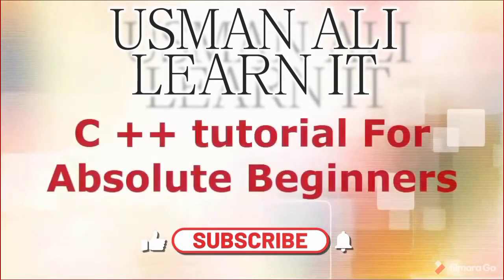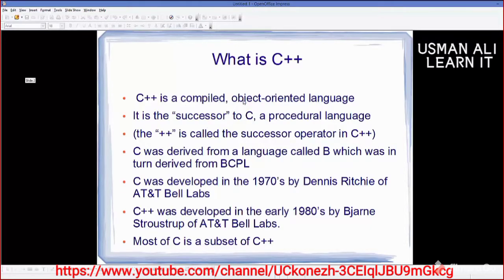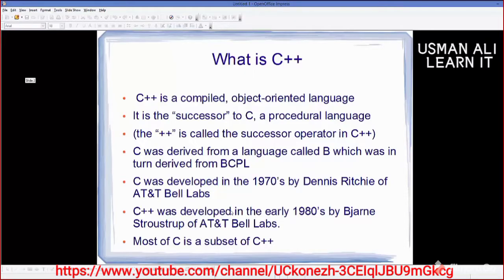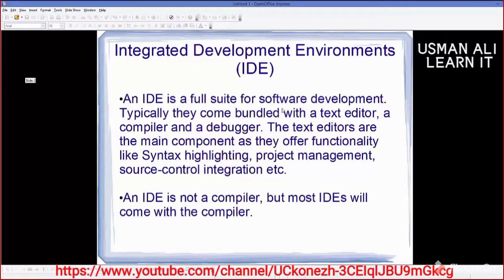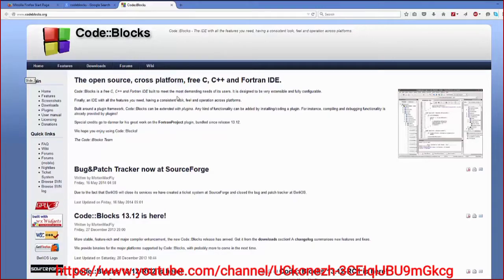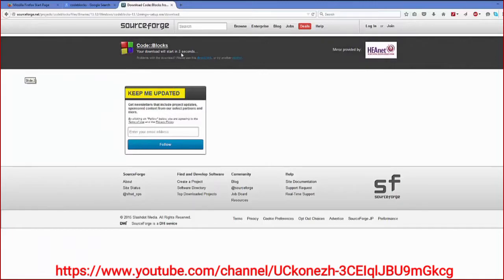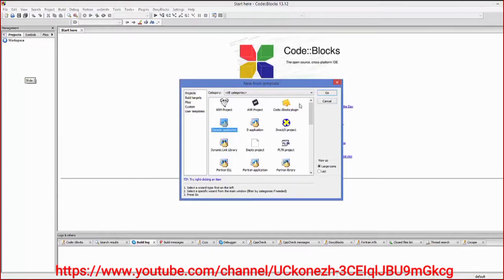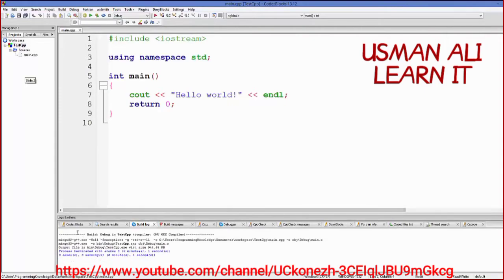1st lecture of C++ How To Download And Run Codeblocks The Basic Component Of The Code.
How to download the codeblocks and how to run it the what are the main component of the program and how to wright built and run the code on code block and small detail about the main coding in the C++.